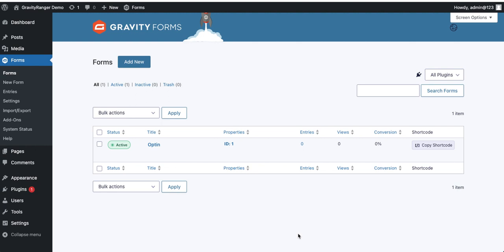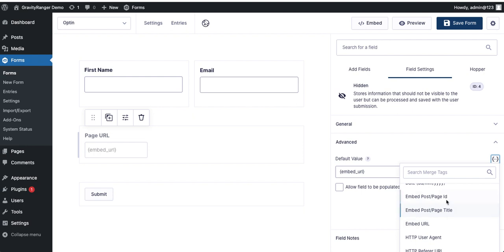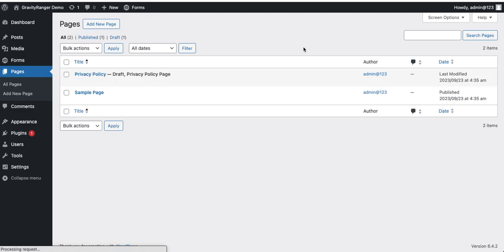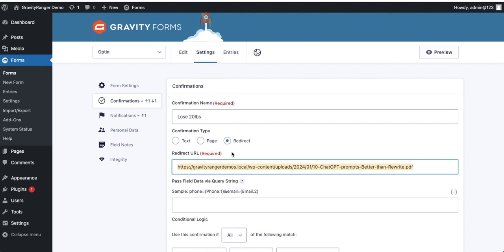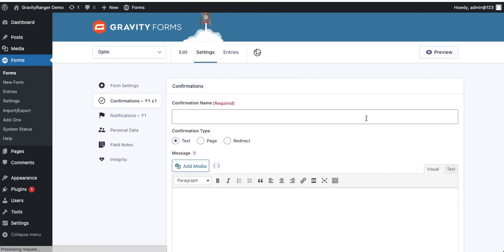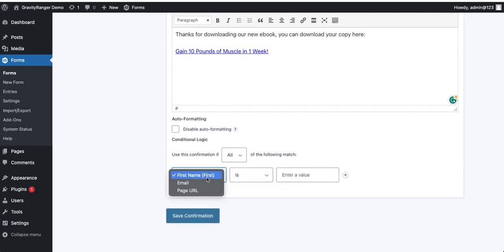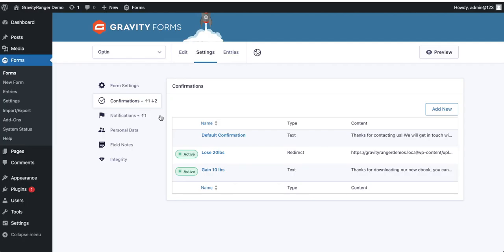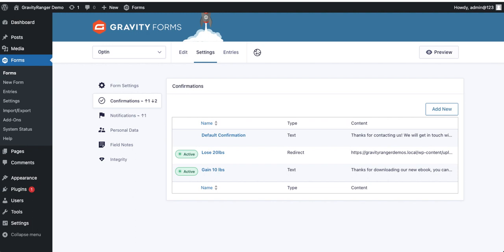Gravity Forms Marketing Forms: Use one form to deliver multiple digital assets across your site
A Gravity Forms user recently asked if there was a way to use a single opt-in form on multiple landing pages that can deliver a different download for each page.

If you’re a little confused, let me provide a use case for this.

Let’s say you have a website that offers advice and products for fitness and weight loss, and you want to offer your site visitors different reports or ebooks on the various landing pages or blog posts throughout your site.

One page might have an opt-in for an ebook on how to lose 20 pounds in a week; another page might offer a report on how to gain 10 pounds of muscle in a week.

Instead of creating an opt-in form for each page or asset, you only want to use one form for all pages and all downloads.